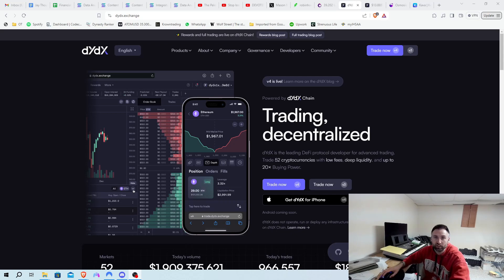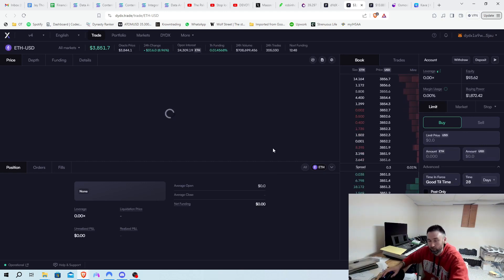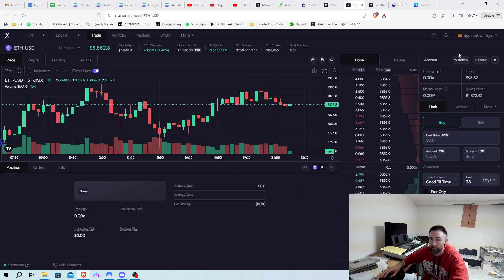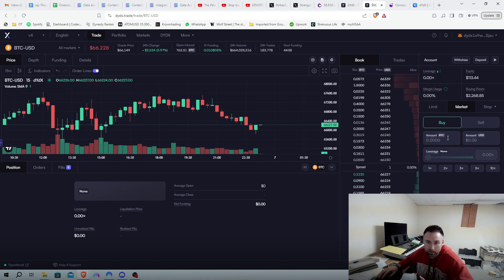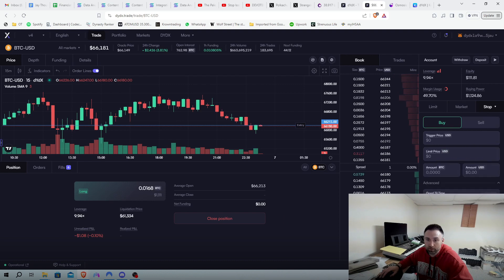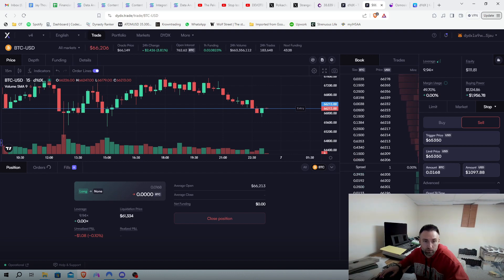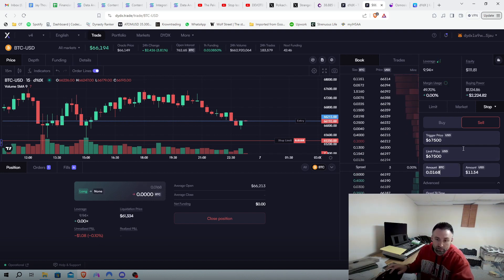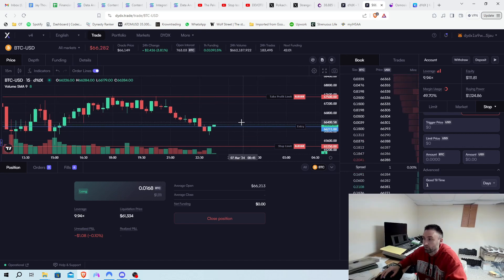Trade with DYDX v4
Jay gives a quick tutorial on how to place a trade, set a stop loss, take profit all on the largest perps dex platform, DYDX!